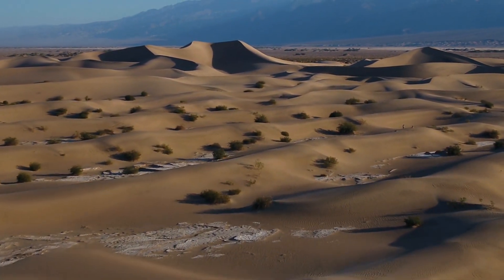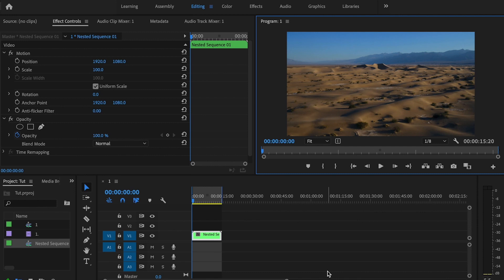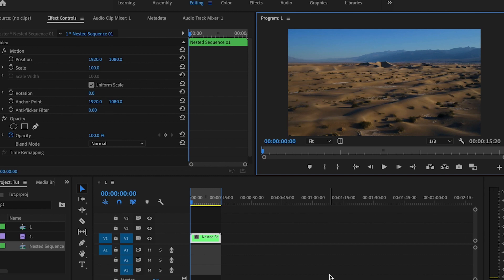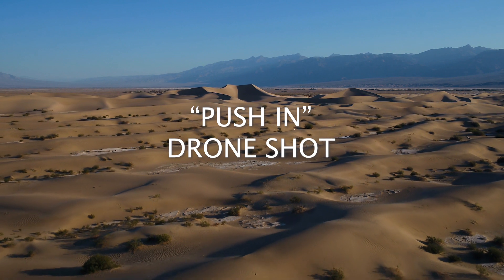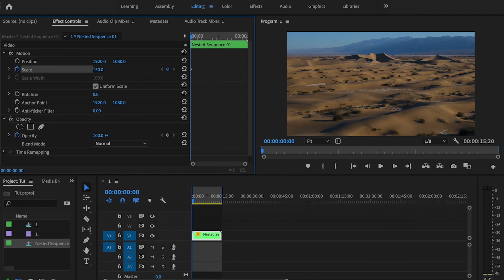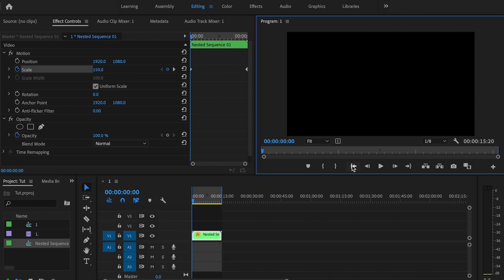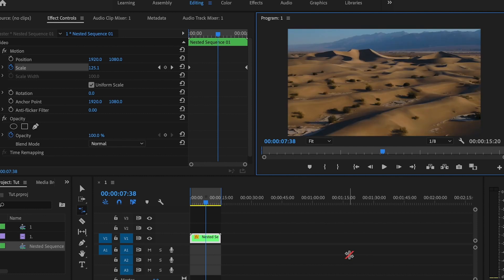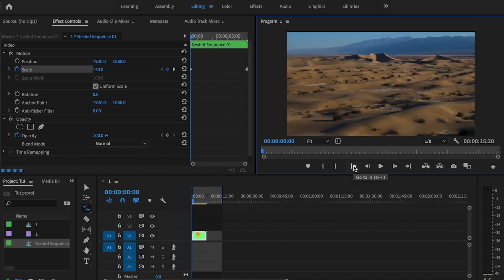Fake Vertigo Effect Premiere Pro 2020 - EASY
Fake Vertigo Effect Premiere Pro

In this video I will show you how to create the Vertigo effect in Premiere Pro! This Vertigo Effect Premiere Pro tutorial will show you how to quickly create the classic Vertigo effect. This effect can be done in all versions of Premiere Pro to include the latest version Premiere Pro 2020. The Vertigo effect, also known as the Dolly Zoom Effect Premiere Pro is one of the many Premiere Pro effects that I use in my videos. The Premiere Pro Vertigo effect has never been more easy. This video covers everything you need to know about the Vertigo Effect Adobe Premiere has to offer. The Premiere Pro Dolly Zoom effect is an effect that can make average clips look amazing! I’m a huge fan of the Premiere Pro Vertigo effekt. For the vertigo stretch Premiere Pro makes it very simple. I hope this Adobe Premiere Pro Vertigo Effect tutorial makes it super easy for you to recreate this effect.

Check out
📙 My FREE Video Editing e-book